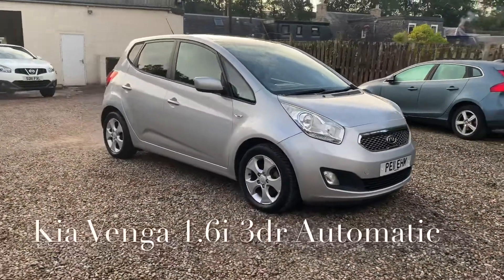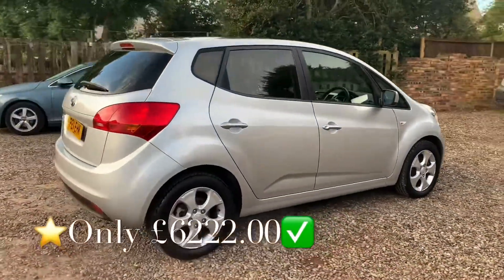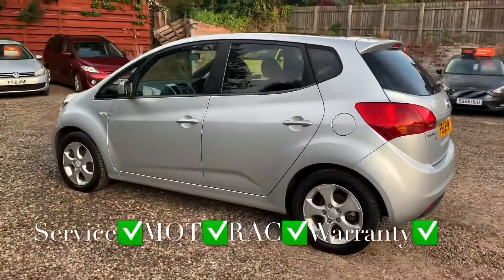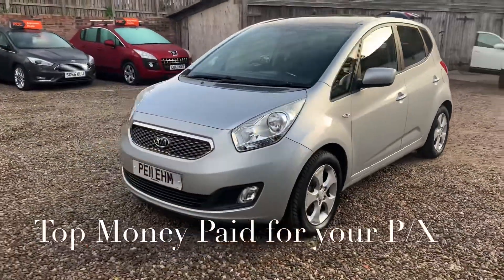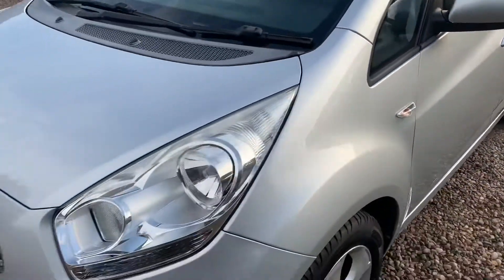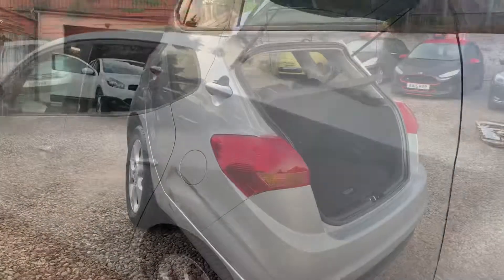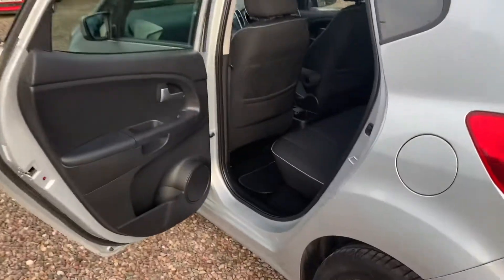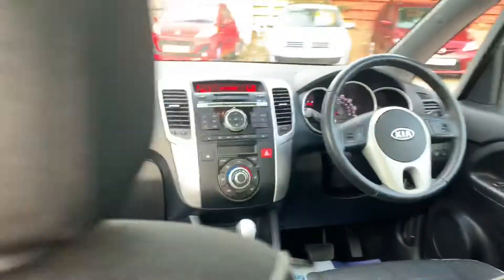Kia Venga 1.6i Automatic Walk Round Video